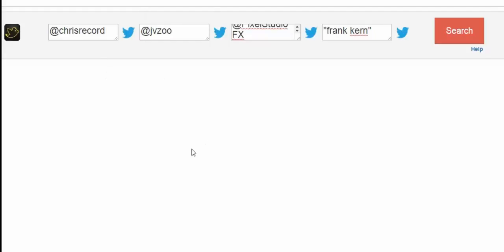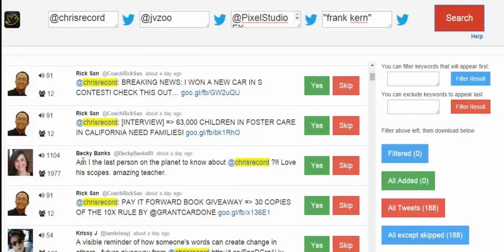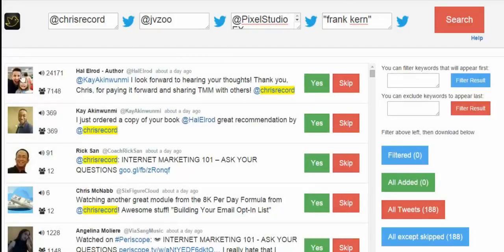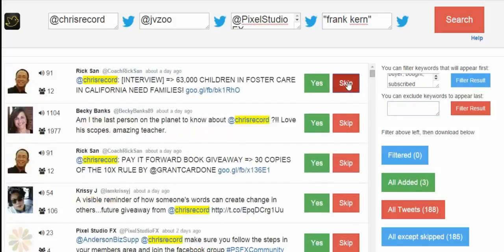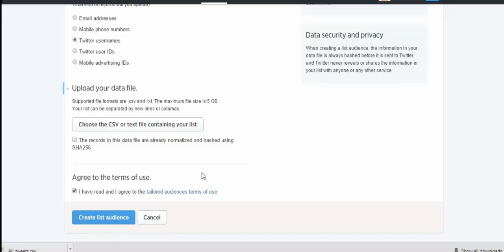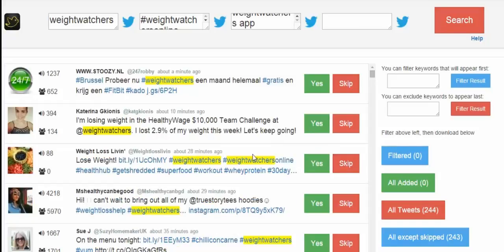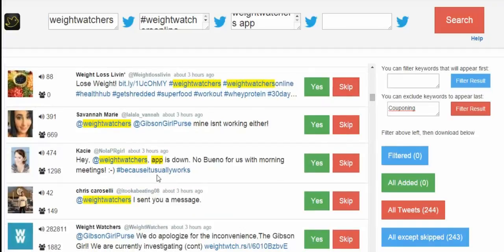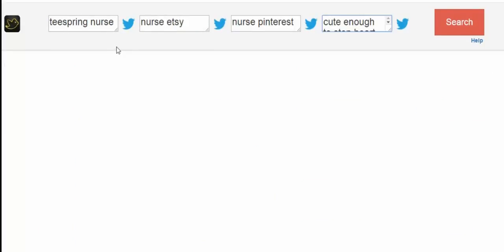Social Titan Software Review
Social Titan will be a must-have for every Internet marketer:

• Browser-based software that EXTRACTS RECENT BUYERS - the most targeted leads & clicks ever!

• Works with any niche - including TEESPRING, OFFLINE, DIGITAL PRODUCTS (basically any offer).

• Connects with TWITTER ADS - the social network with 300 million users (but no competition!)

• Plus we have training & other bonuses that will turbo-charge the value of the offer

Rest assured, everyone needs traffic, and with Google & Facebook Ads both super expensive...

The Social Titan package is going to finally make Twitter Ads mainstream in 2015.

The ONLY way to target recent buyers of any product or service - ultra targeted:
Yes it's Twitter, and yes it's social... but it's also about TRAFFIC so everyone needs this.
100% compliant with all Twitter terms (ultra white-hat yet ultra powerful)
Works for any purpose - TeeSpring, Amazon, ClickBank, local, apps, ecommerce, list building...
Includes complete training in video & PDF - so you will know how to use the tool

Social Titan
Social Titan review
Social Titan
Social Titan reviews